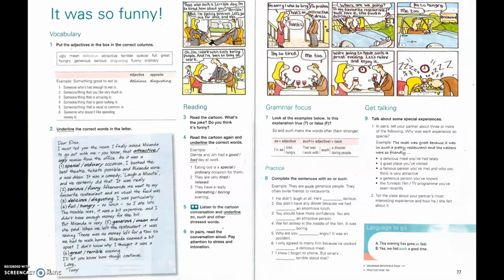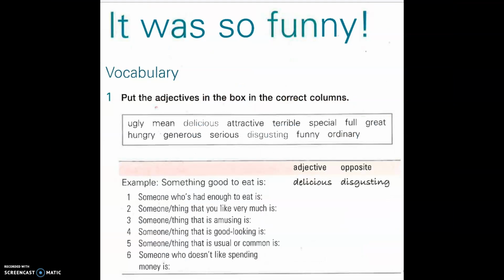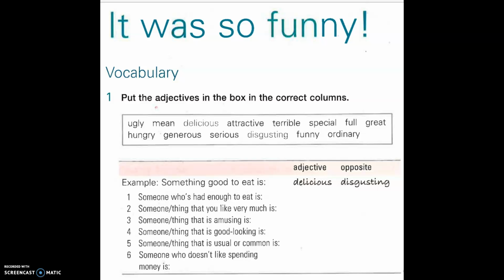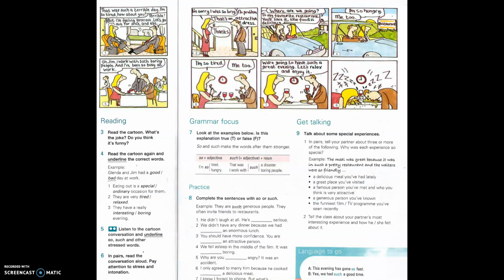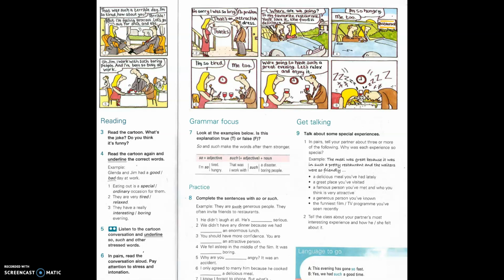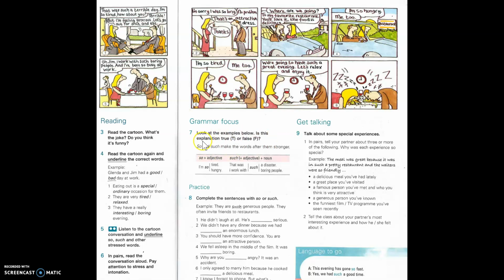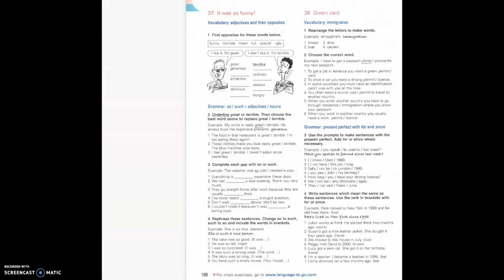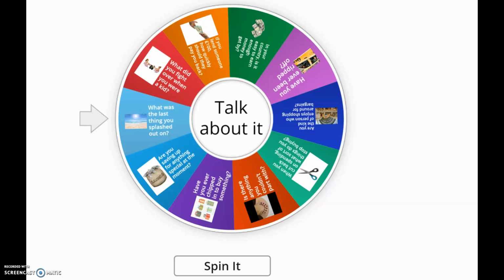Language to Go pre-intermediate lesson 37 so and such